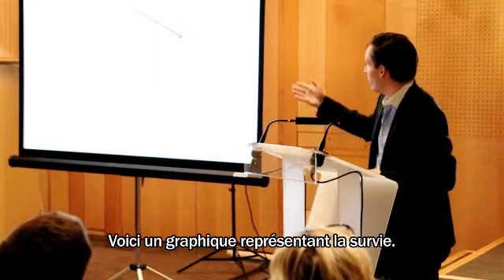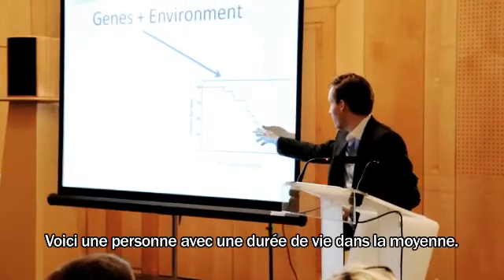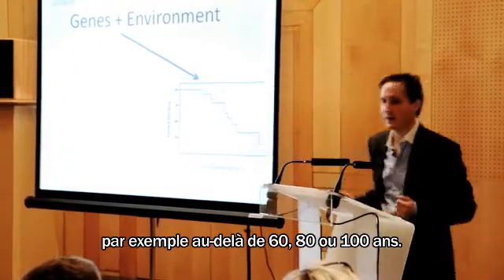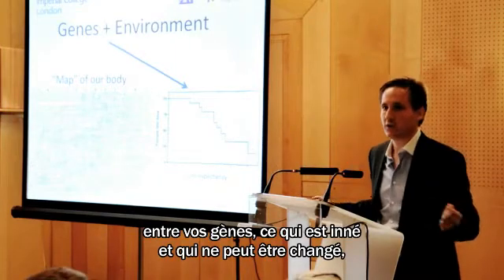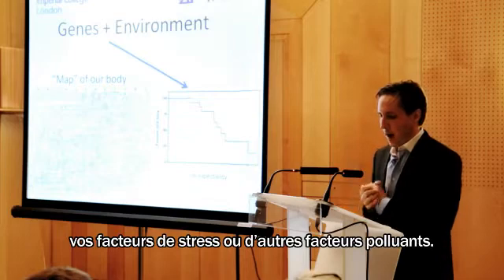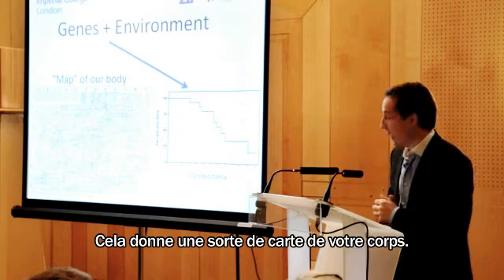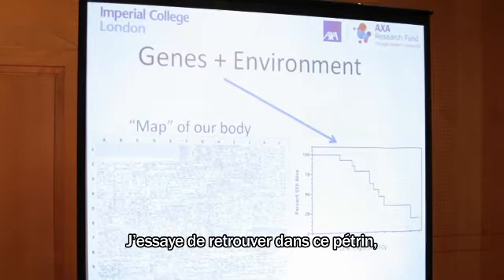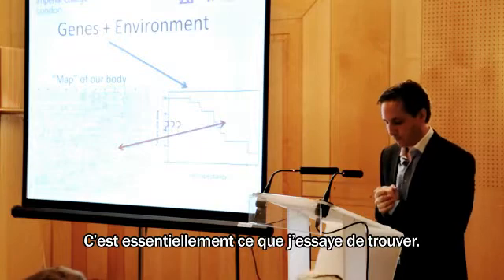Florian Geier (Imperial College): living young forever?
A metabolic model of ageing in the model organisme Caenorhabditis elegans